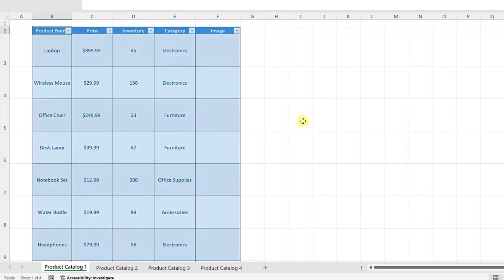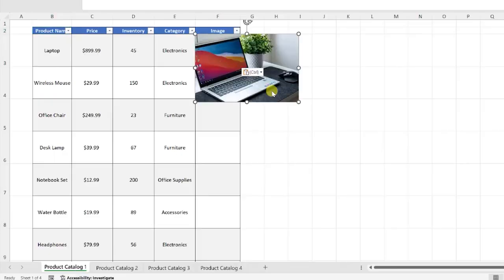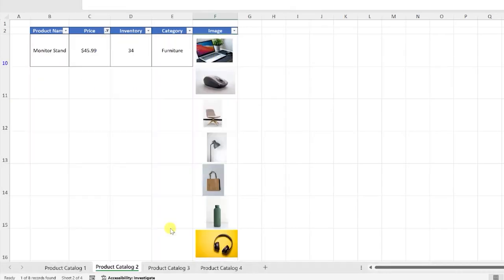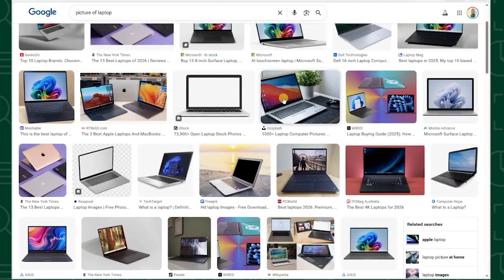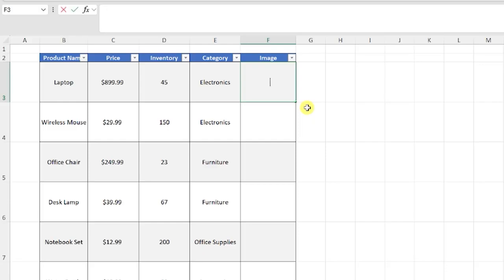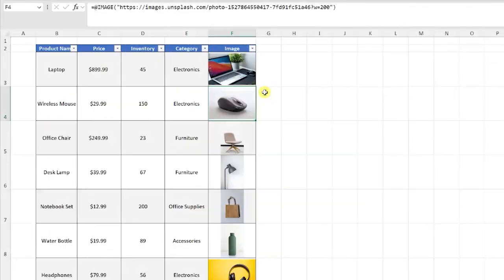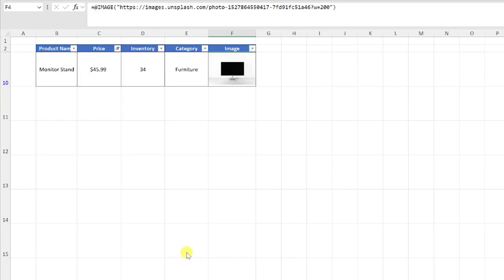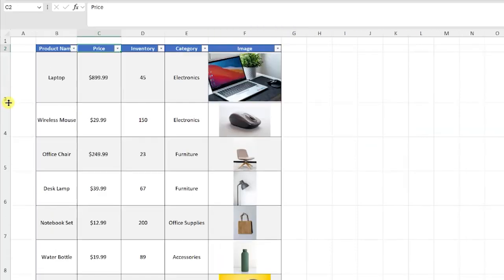Stop Copying & Pasting Images in Excel… Do THIS Instead! 🤯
Stop manually copying and pasting images in Excel 😳

Learn a smarter way to manage images inside spreadsheets using powerful Excel features.

✅ Faster workflow
✅ Dynamic image updates
✅ Better dashboards
✅ Professional spreadsheets